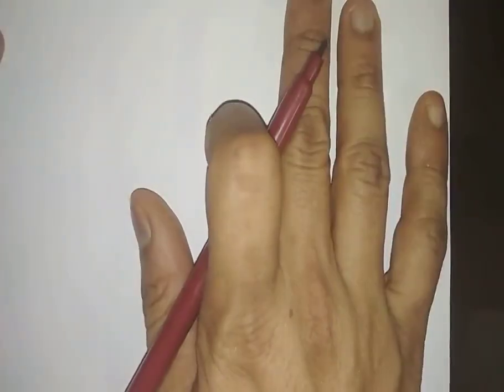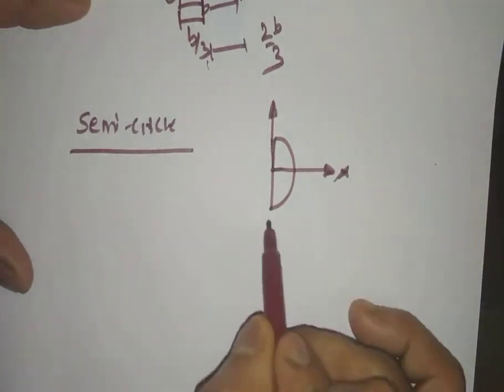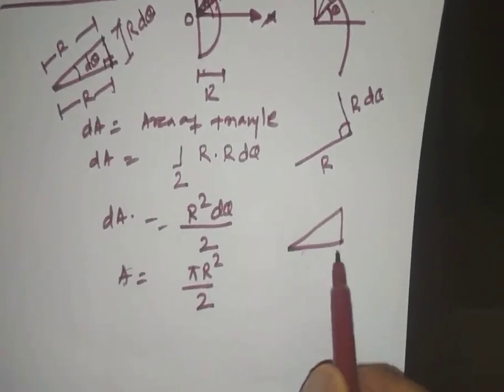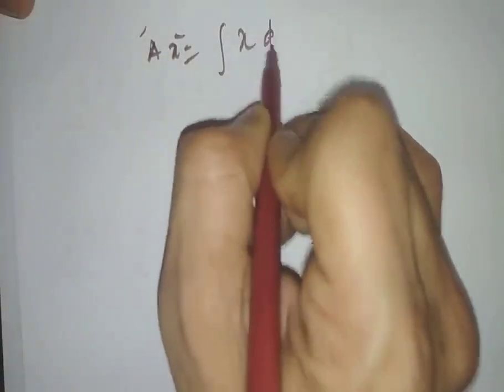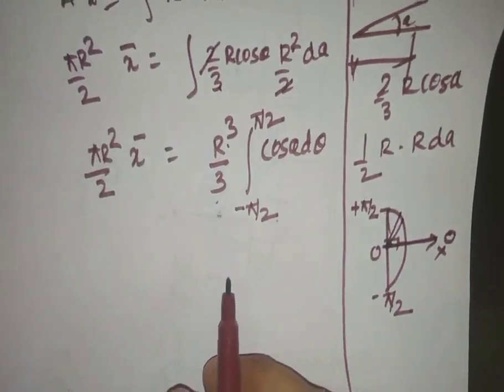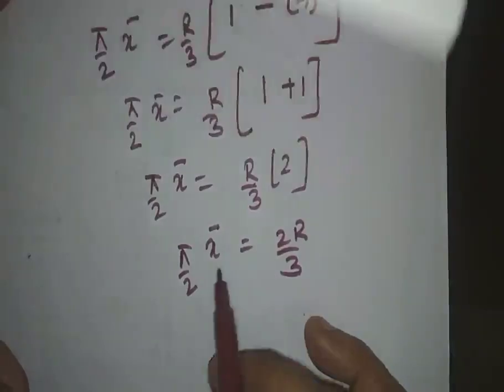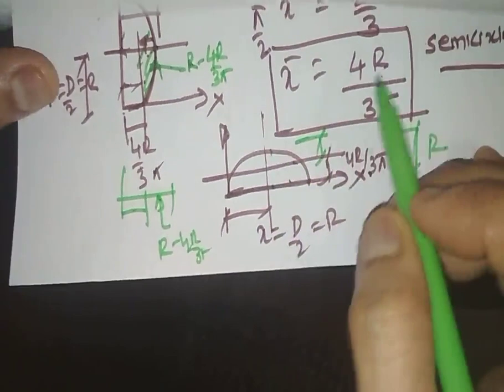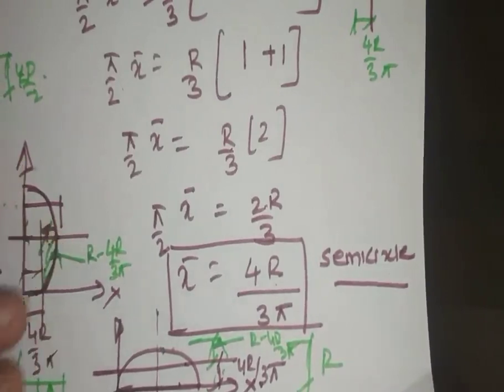Derivation Of Semicircle 1